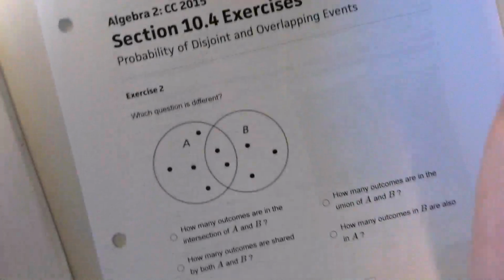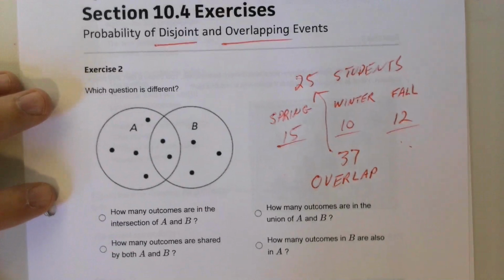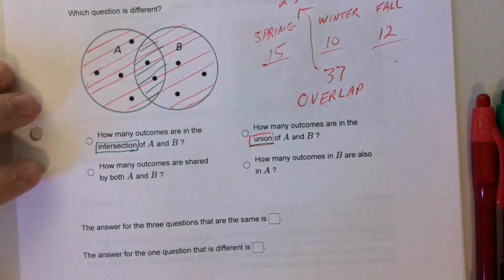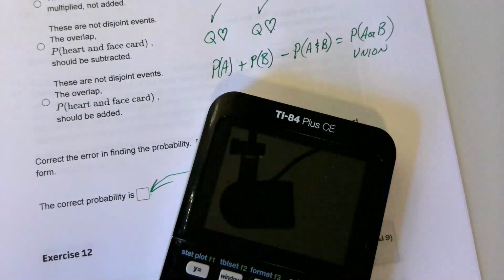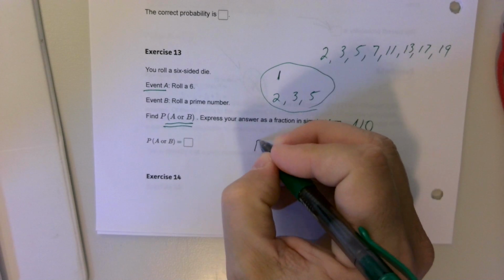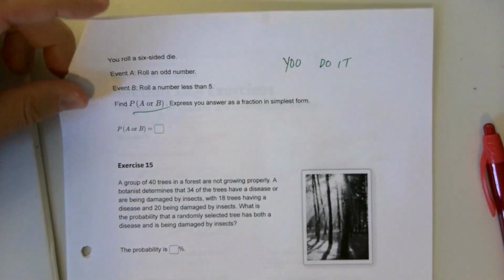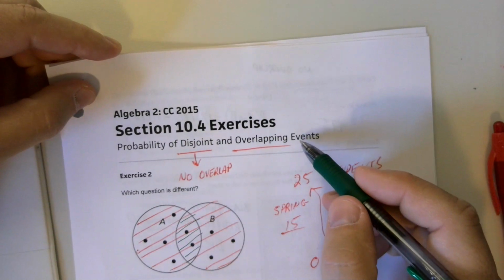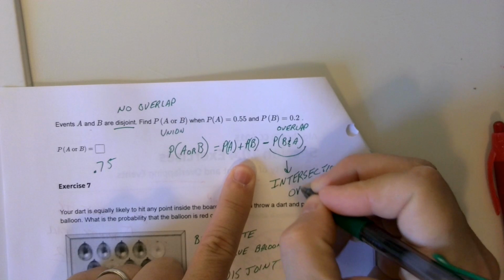Chapter 10 Section 10 4